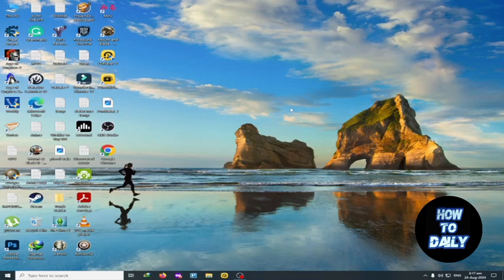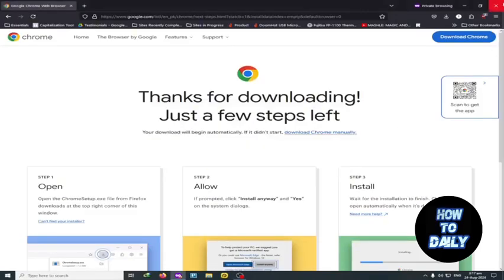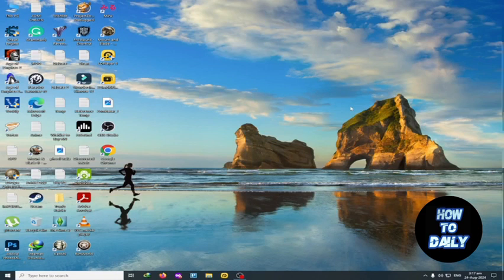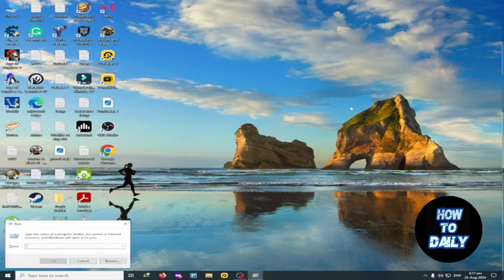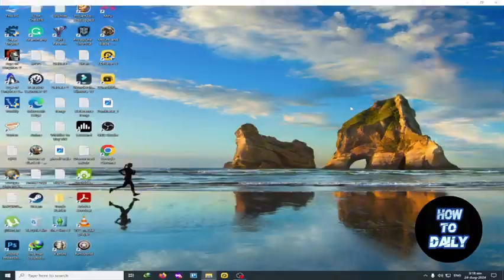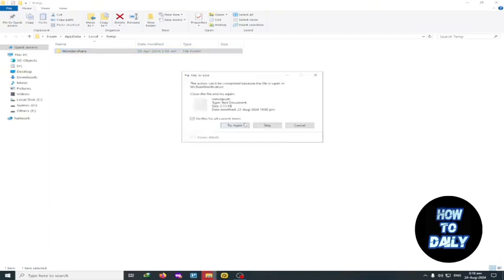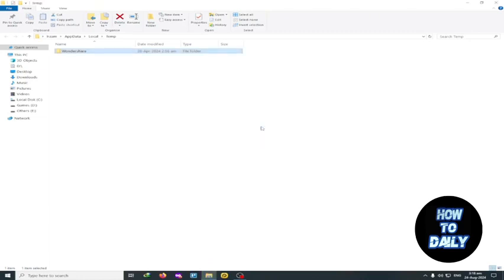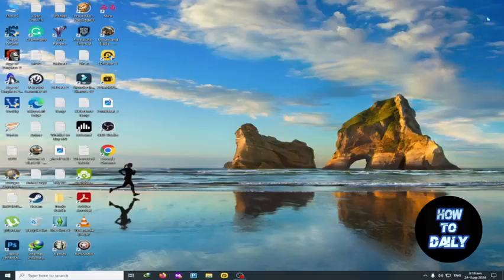How to Solve Chrome Not Opening Problem On Desktop 2024! (3 METHODS)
Are you facing the frustrating issue of Chrome not opening on your desktop? Don’t worry, you’re not alone. In this video, we’ll dive into three effective methods to troubleshoot and fix this problem. Whether you’re a tech novice or a seasoned user, these solutions will have you back to browsing in no time. Let’s get started!